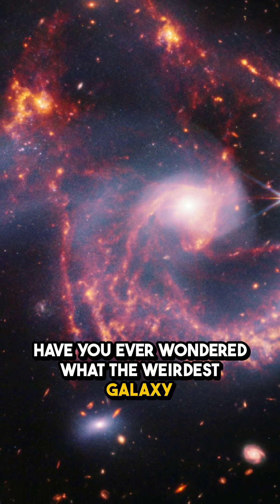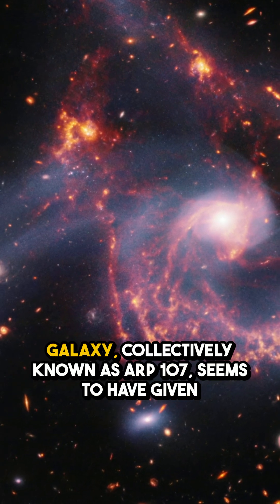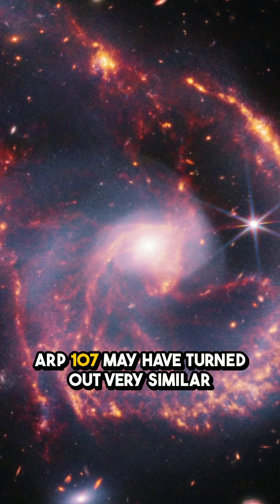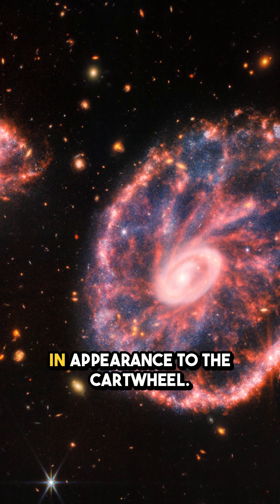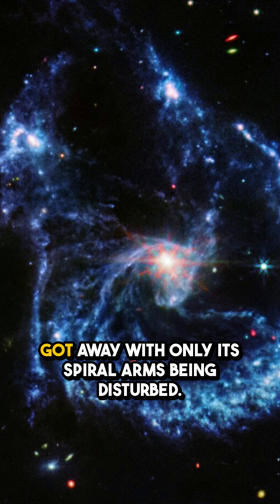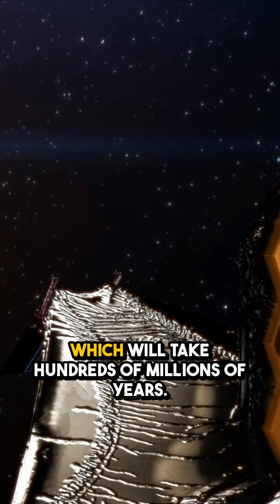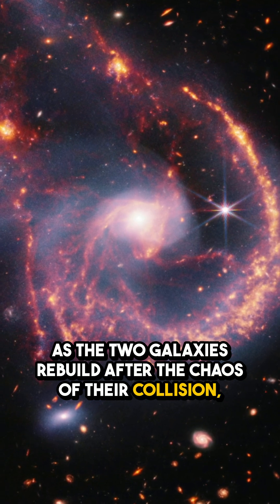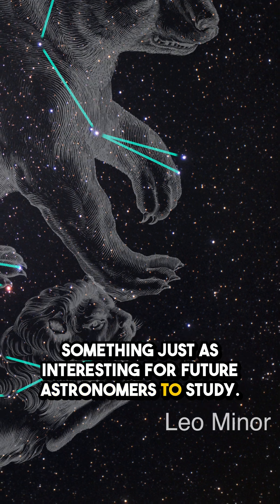Mind-Blowing Space Discovery: Two Galaxies Colliding in Arp 107! #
Witness a mind-blowing space discovery as two galaxies collide in Arp 107! Explore the wonders of interstellar astrophotography and space exploration in this cosmic mystery.